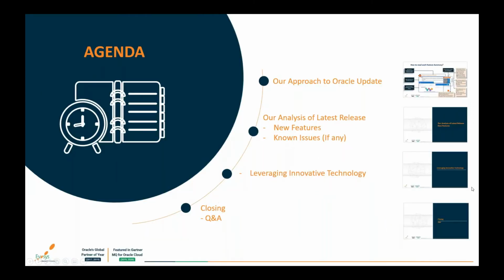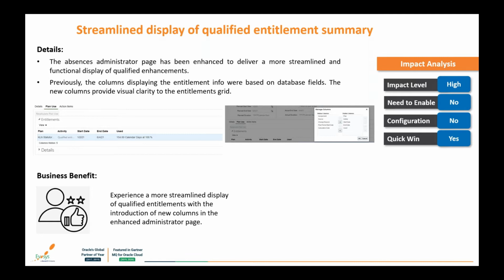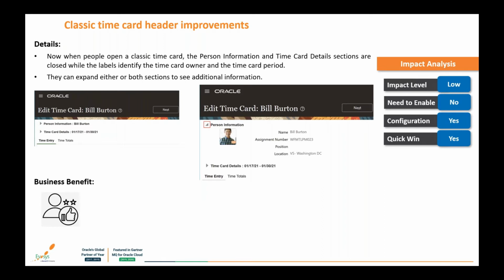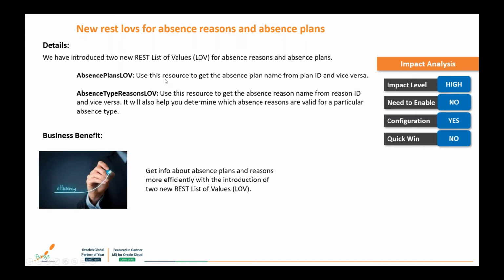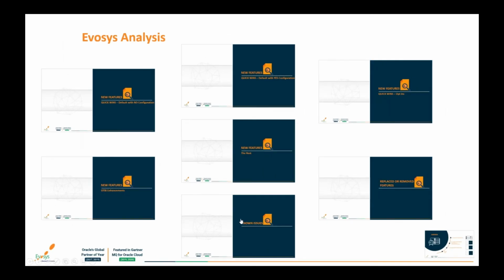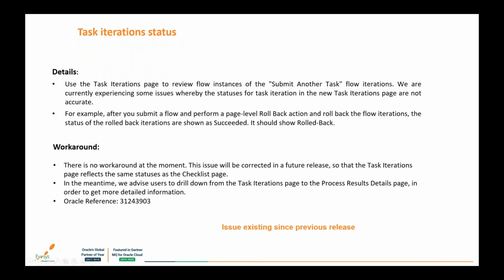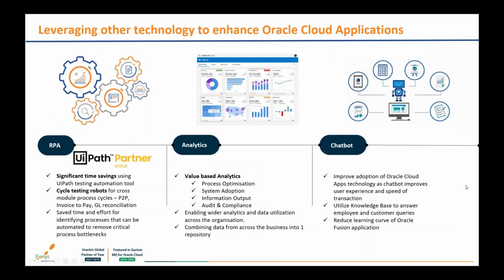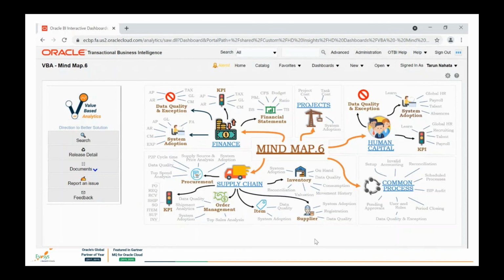Evosys Live Advisory Webinar: Workforce Management & Global Payroll Quarterly Update21B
Every quarter Oracle releases a new update that comes with new functionalities, features and bug fixes.

We are pleased to invite you for a series of informative and interactive webinars that delve into the details of Oracle’s latest quarterly update -- 21B and how you can leverage it in your organization. Designed exclusively for Oracle Cloud customers who wish to be future-ready, these sessions will proactively provide you with knowledge that you can apply to the latest release.

During this webinar series, our Oracle Cloud experts will provide insights on how your organization can derive the maximum value from this update.